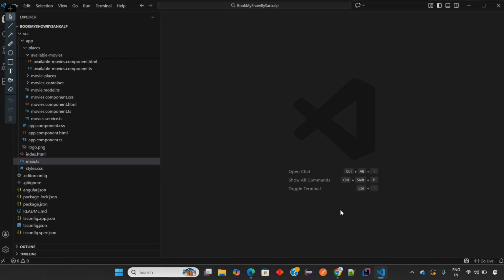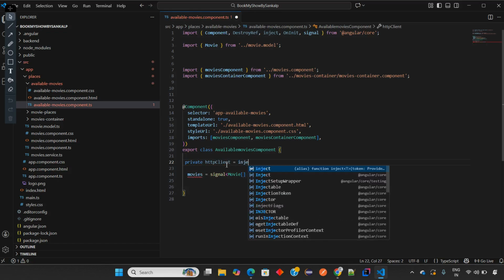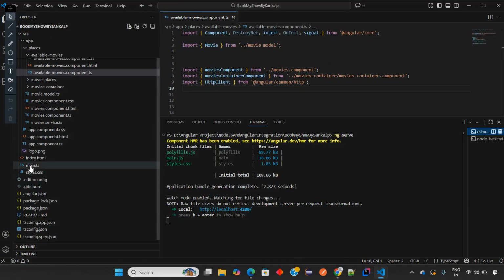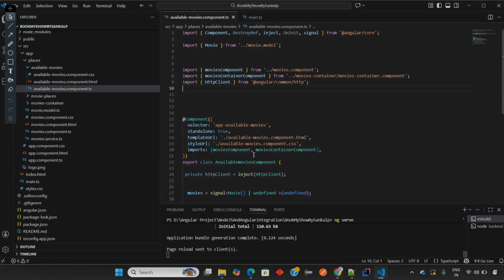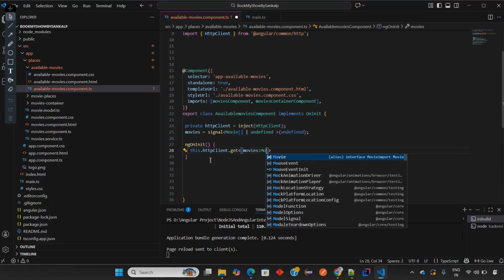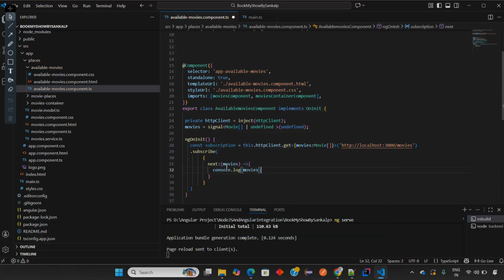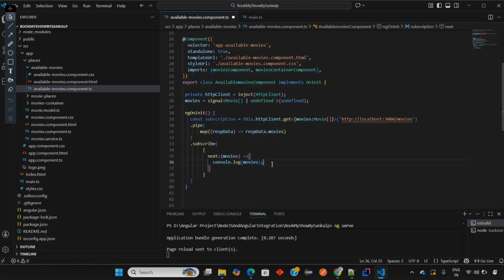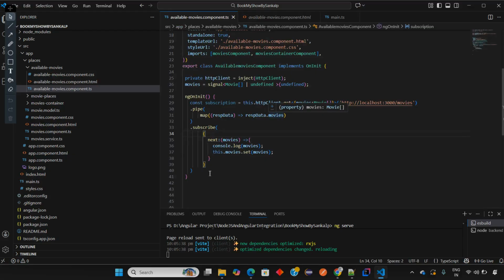Integrating an Angular project with Backend | Combining Angular project with NodeJS(Backend)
📌 Learn how to run a combined Angular and NodeJS  app. This will be in a combined repo, Mono-repo. Building the angular html files, then using NodeJS to serve the web content